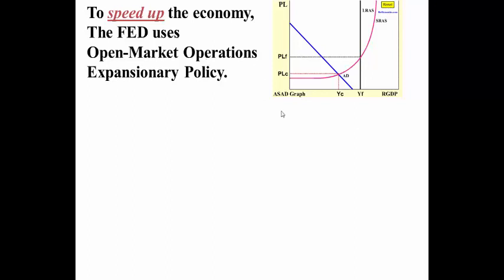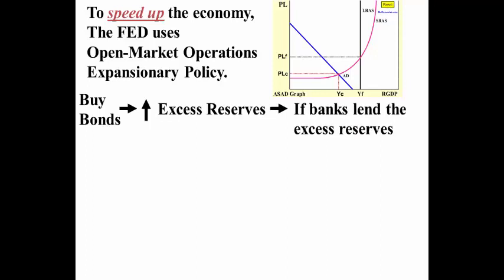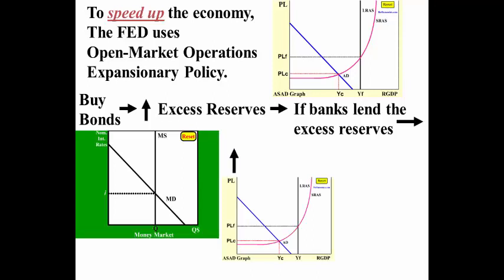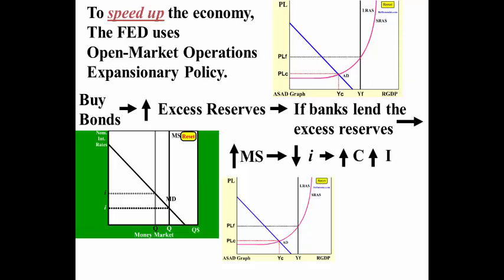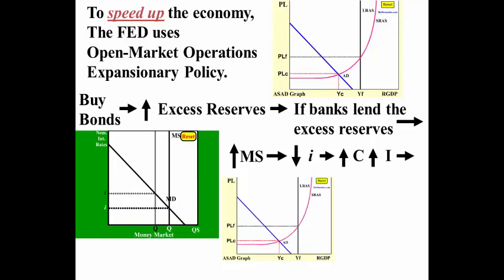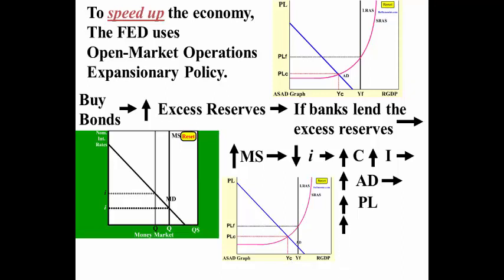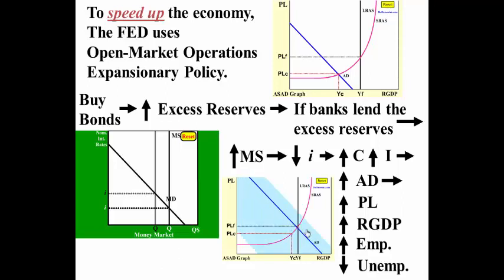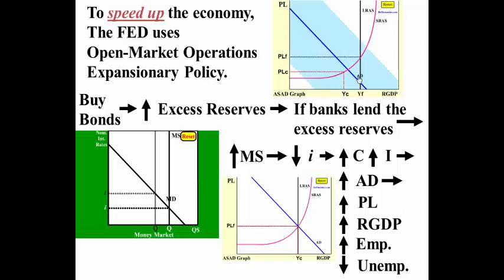Money Market (Expansionary Monetary Policy OMO)